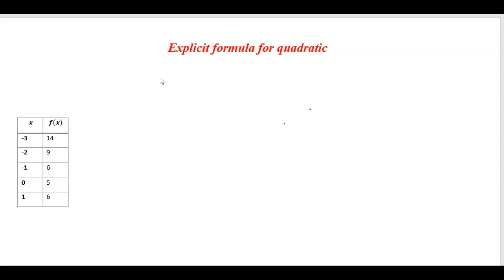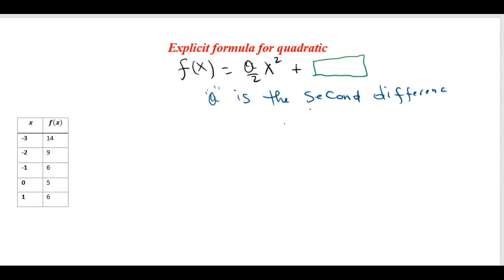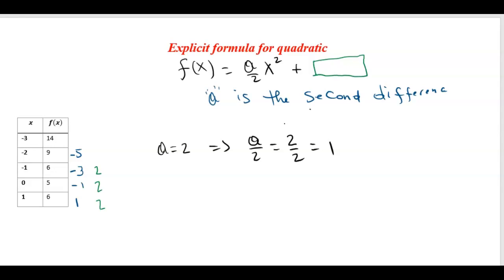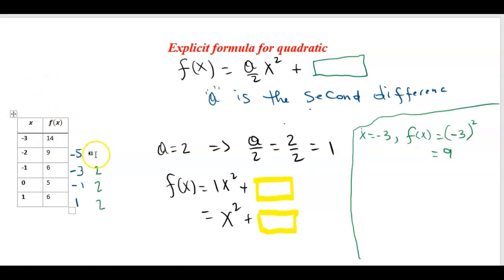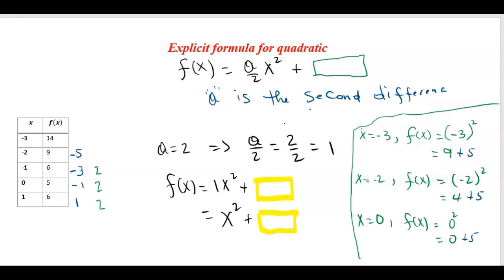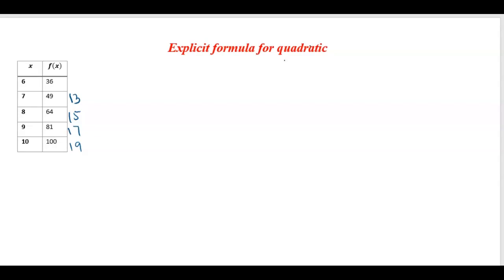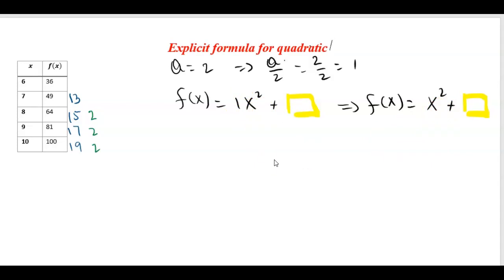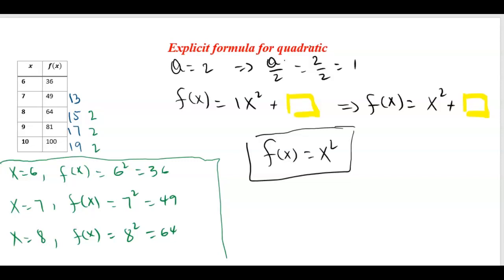explict formula for quadratic (part 1)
first difference, second difference and explict formula of quadratic function